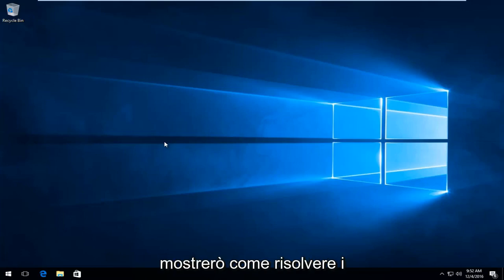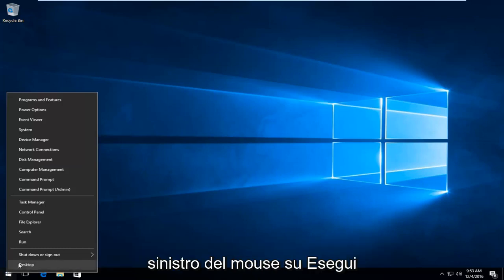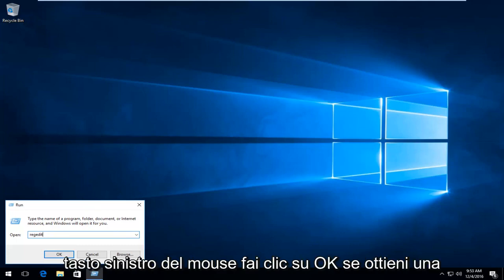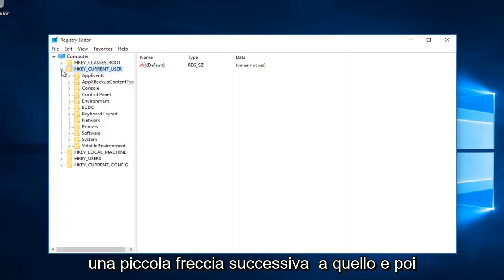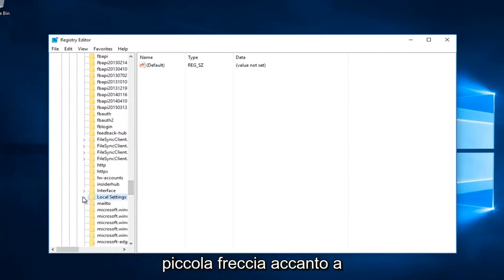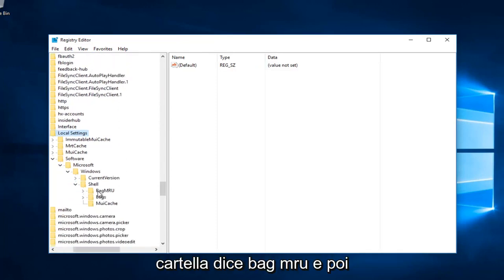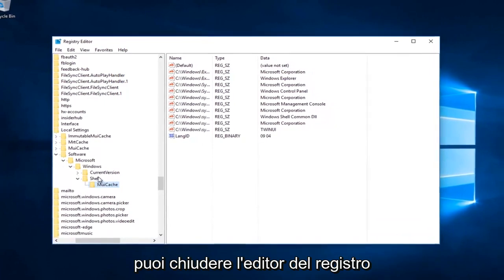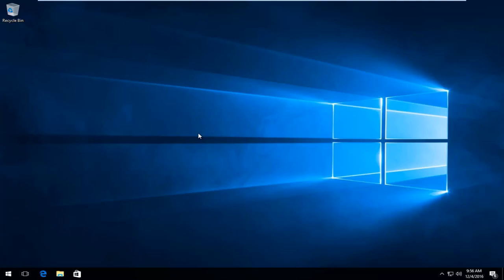Come risolvere il blocco dell'Esplora Risorse Windows 10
Questo tutorial ti mostrerà ragazzi se Esplora file non funziona con Windows 10, una rapida risoluzione al tuo problema.

Questa sarà una soluzione rapida per correggere l'arresto anomalo di Esplora file di Windows 10. Esplora file di Windows 10 non si avvia. La soluzione per questo errore di Esplora file dopo l'aggiornamento a Windows 10. Esplora file di Windows 10 non si apre, causa l'arresto anomalo di Esplora risorse. Esplora file non funziona. Impossibile aprire nessuna cartella - Fix.